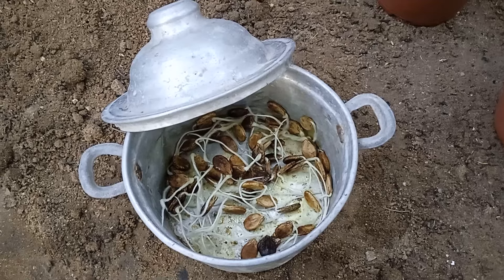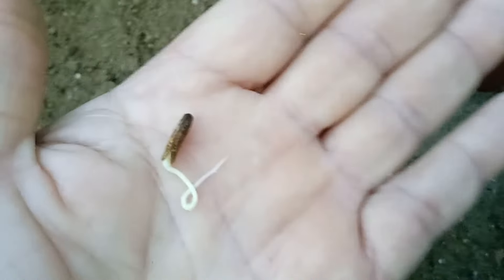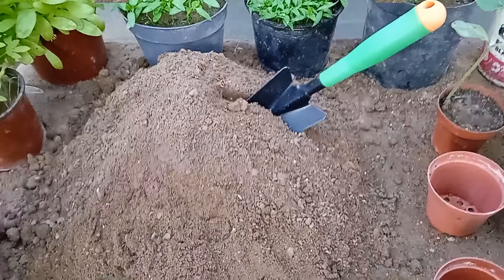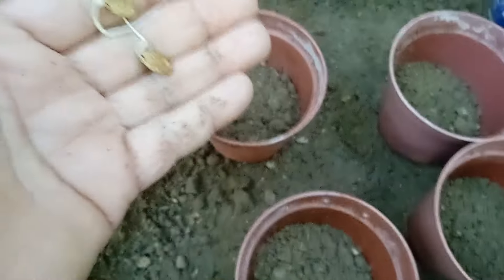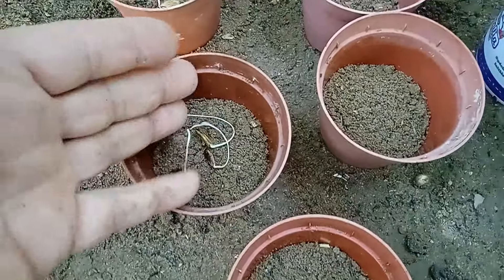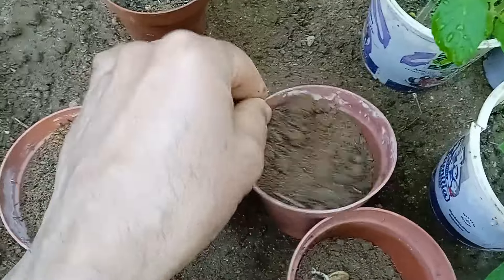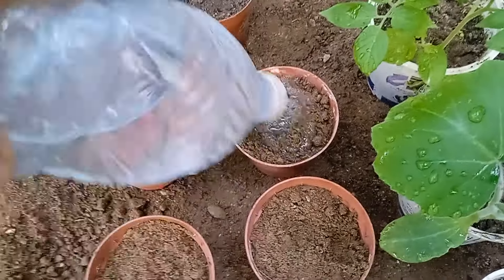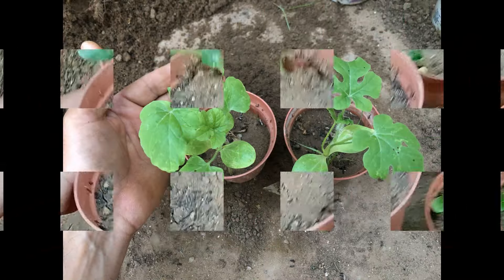Growing Watermelon Indoors: Planting Pre-sprouted Seeds 🍉watermelon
🌱 Ready to get your hands dirty? Join us as we plant pre-srouted watermelon seeds indoors and kick-start our summer garden! With a little patience and care, you'll soon be on your way to growing juicy, delicious watermelons right at home. 🍉✨